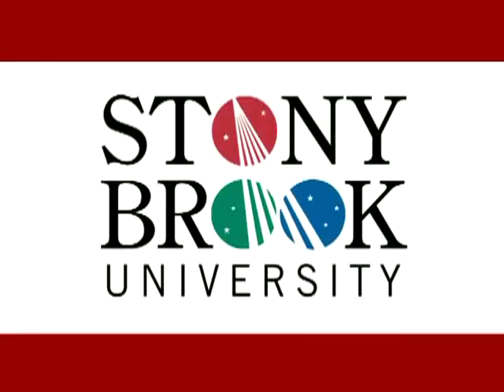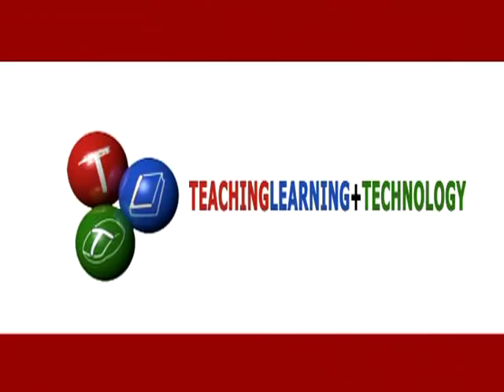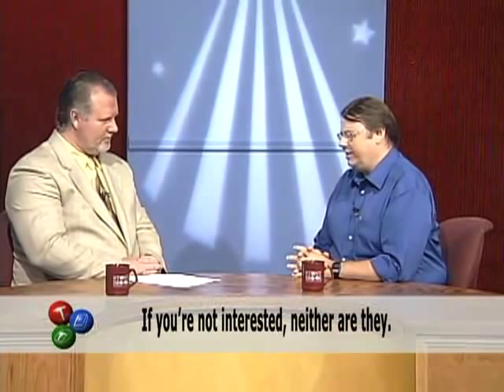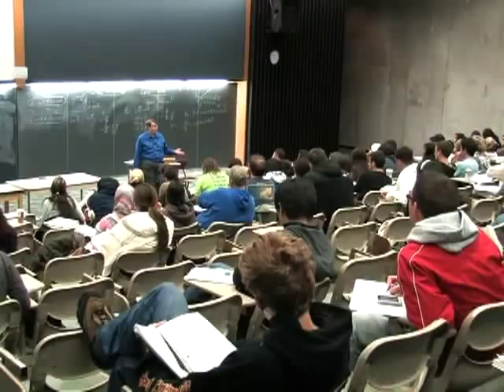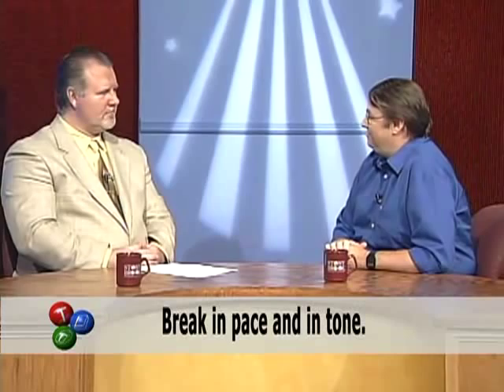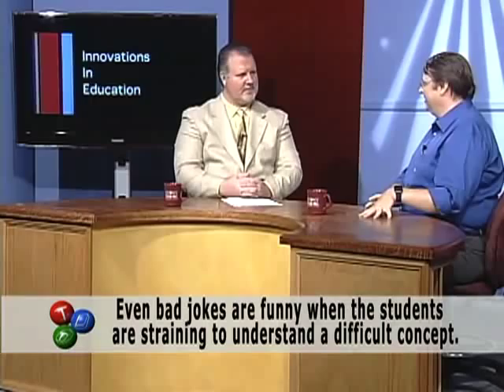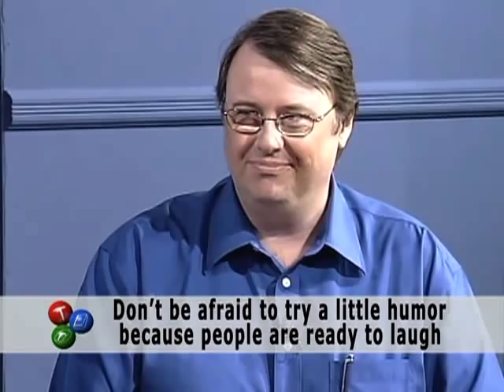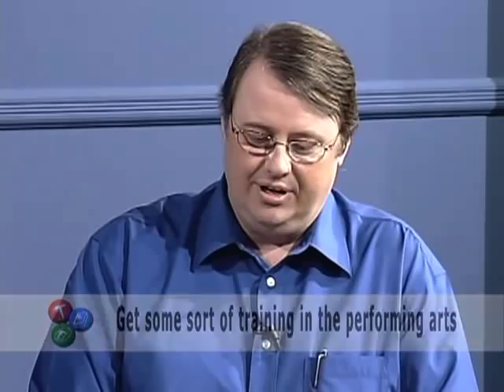Keeping students engaged in large lecture classes. Part 1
Dr. Hemmick is a proponent of the lecture method of content delivery.  He uses a number of strategies to make his lectures more engaging.  He makes personal connection with the audience using eye contact and even uses this to re-engage students who are not paying attention.  He consciously demonstrates his passion for his field during his lectures which he finds gets the students excited and engaged.  He varies the pace, tone and volume of his voice during a class.  He uses storytelling to relate the theory to real world experiences.  He also discusses how to create stories that are appropriate to a field.  Tom uses humor to lighten the stress in the classroom.  He suggests faculty get some formal or informal training in the performing arts to improve their teaching.  He finds that movement around the stage, into the audience and by gesturing creates a connection with the students.  Dr. Hemmick uses his mistakes as great opportunities for teaching as students tend to remember those events.  He also commonly admits that he doesnt know an answer and attempts to work out solutions with the students.  He believes that once attention is established it is important to use it to determine if students are grasping the material.  He suggests one identifies students who have obvious body language or behavioral tells that indicate they do not understand the material and use them to monitor the class.  He also uses frequent questions as a diagnostic of student understanding.